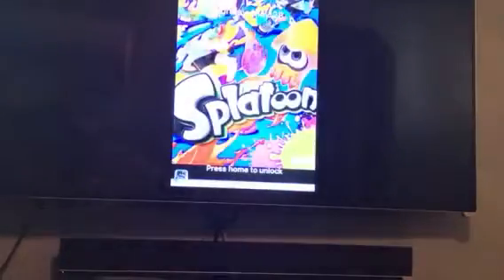Open bad chest (clash royal gameplay #5 or 6 i don't know LOL)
Bad chest ugh